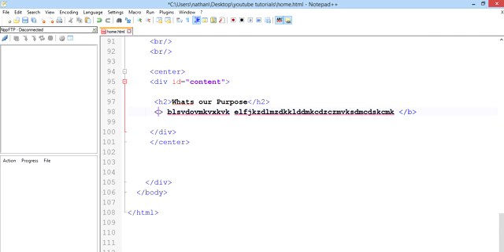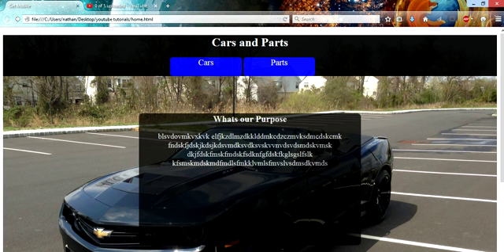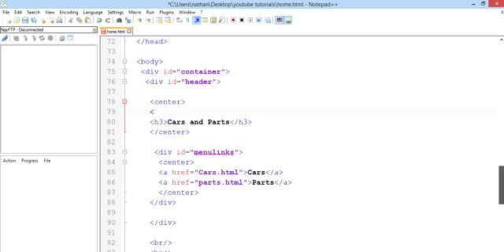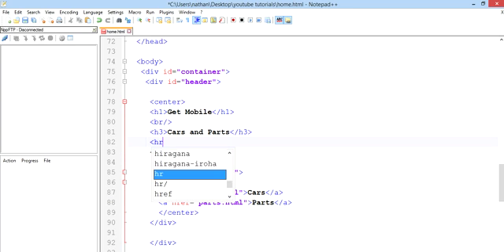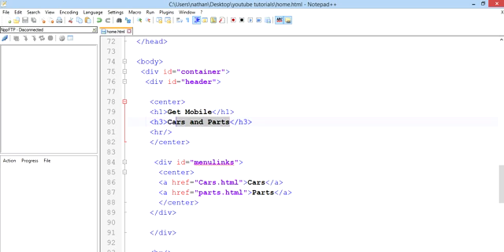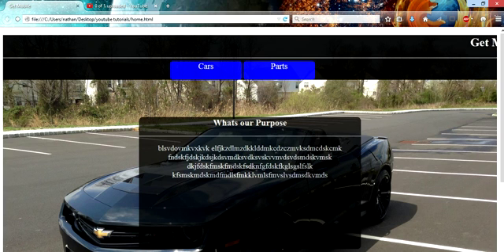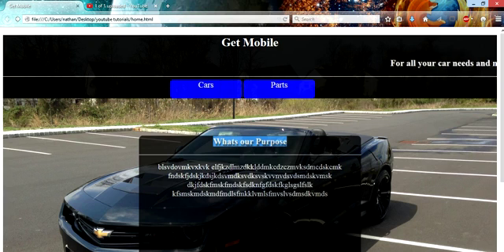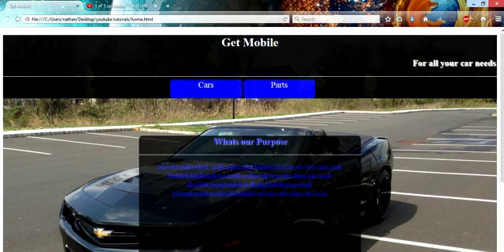Web design basic's HTML and CSS part 8